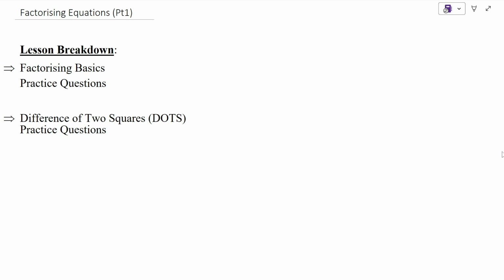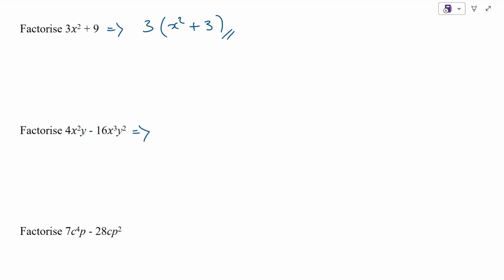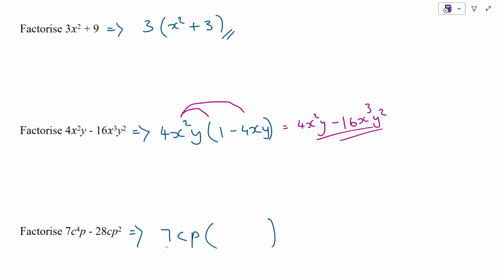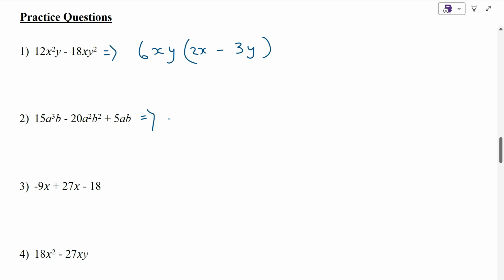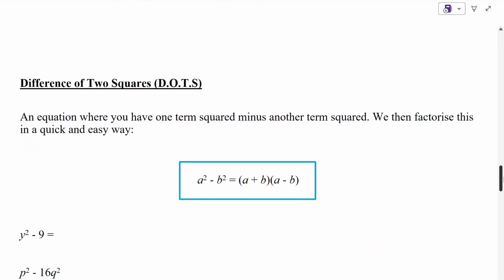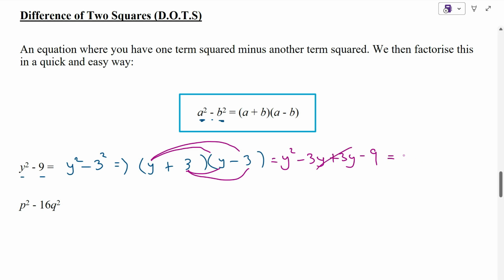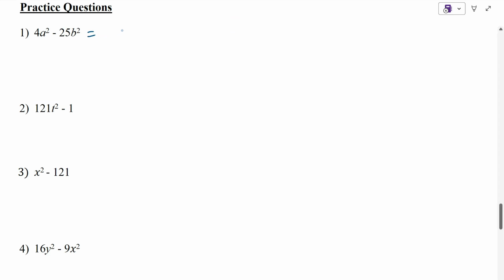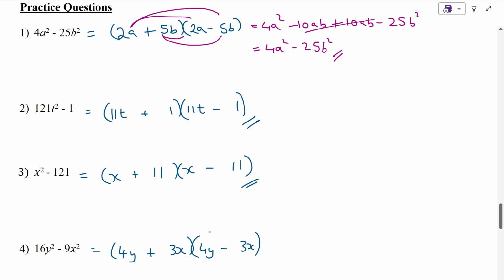Algebra - Factorising Equations Pt1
In this video, we look factorising simple equations and the Difference of Two Squares (D.O.T.S)